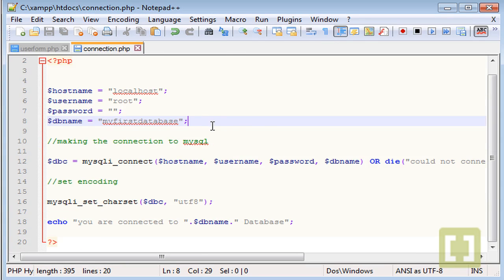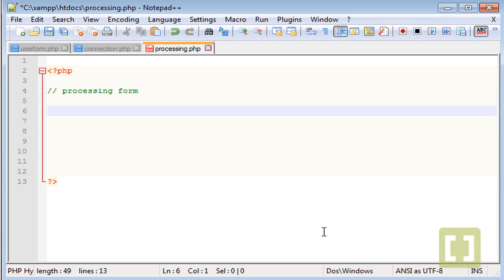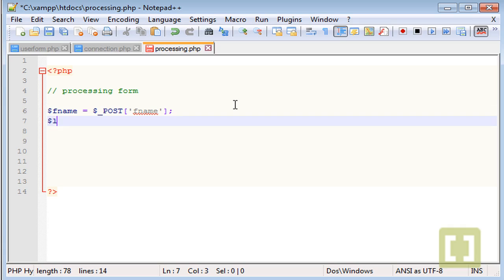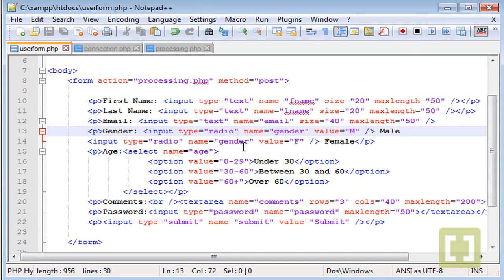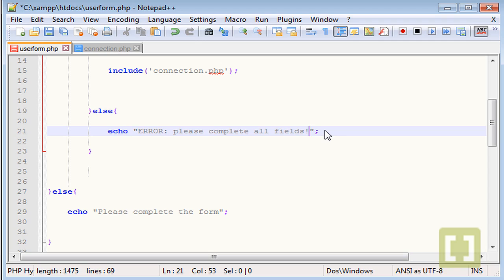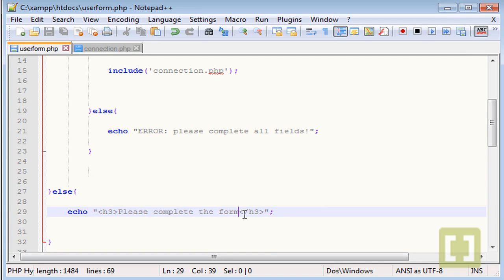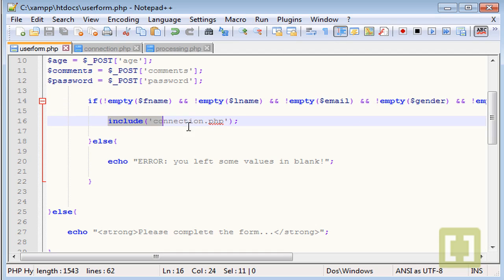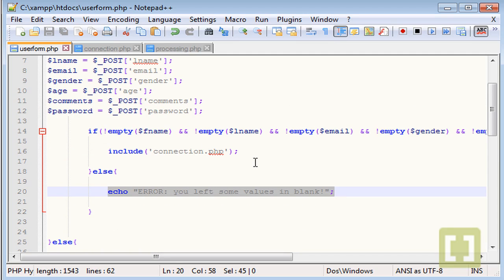PHP PART 33 Minimal Form Validation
PHP Minimal Form Validation

minimal form meaning

minimal form design

minimal form codrops

natural language form

full screen form

tynampus

multi step form interface

codrops form